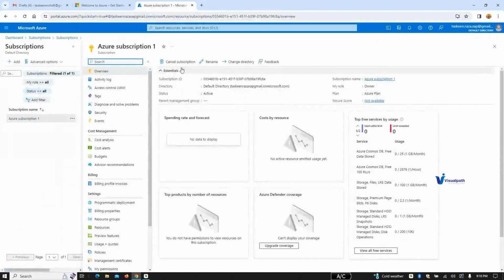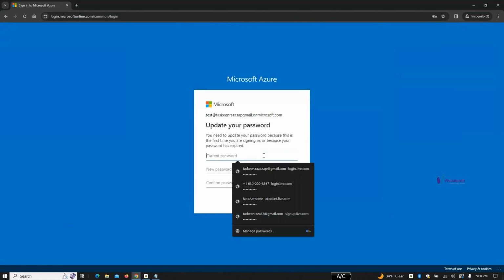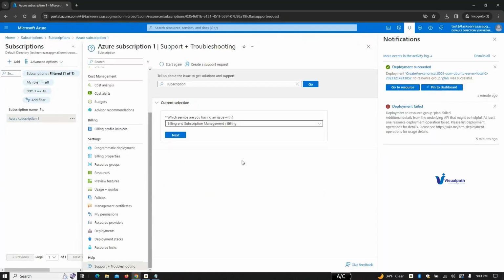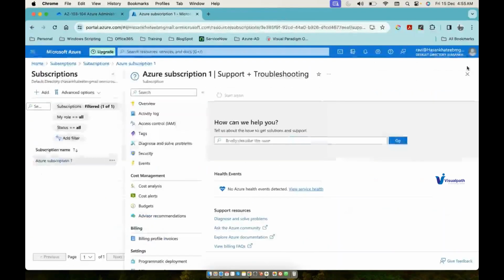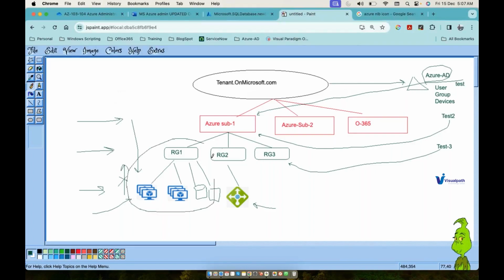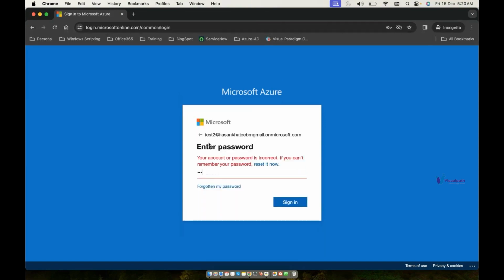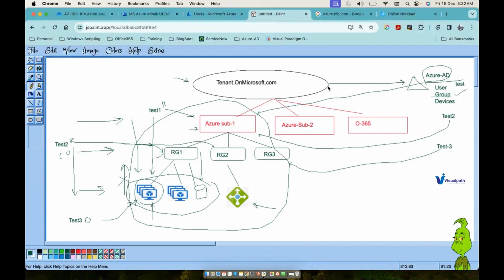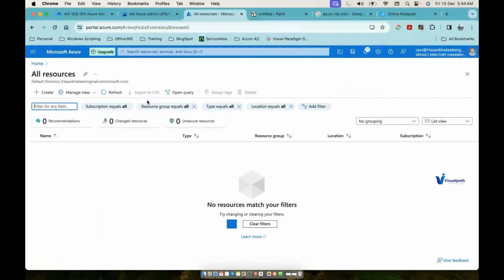Azure Administration Mastery: Unveiling the Cloud's Power | Dive into the Essentials | Session 4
Elevate your Azure Administration expertise with our fourth video, where we delve into the crucial aspects of subscription and resource group creation, unlocking the full potential of the Azure platform! 💼

💡 Learn the ins and outs of creating subscriptions, gaining insights into effective management strategies for a seamless Azure experience. Discover the power of resource groups and how they serve as the cornerstone for organizing and managing your Azure resources efficiently.

🛠️ Dive into advanced features, uncovering tips and tricks for optimizing subscription management and resource group utilization. From best practices to real-world scenarios, we've got you covered with practical demonstrations that empower you to navigate the complexities of Azure Administration.

🌐 Whether you're a novice eager to expand your knowledge or a seasoned professional seeking to refine your skills, our fourth video is your gateway to mastering subscription and resource group dynamics in Azure. 🌟